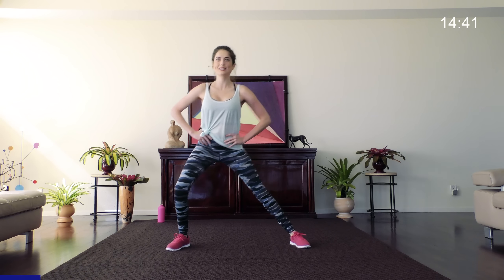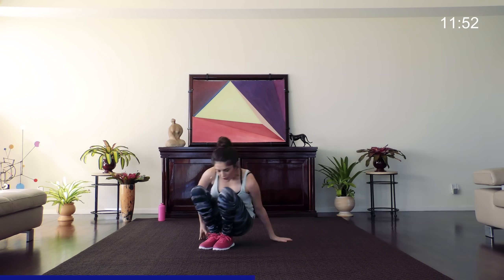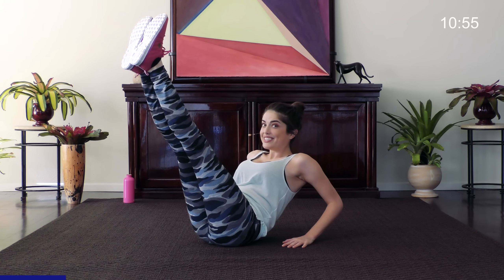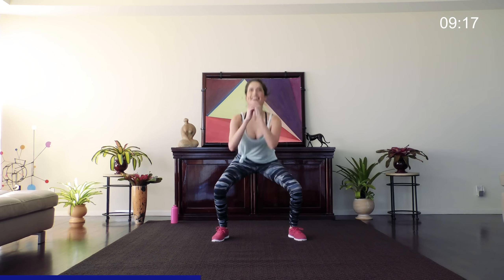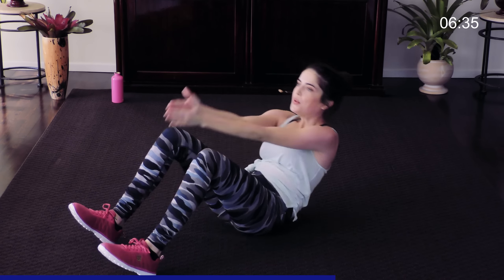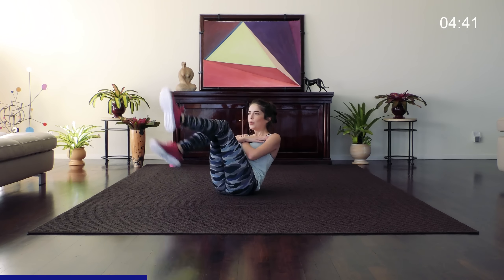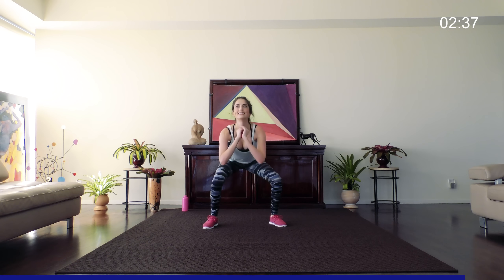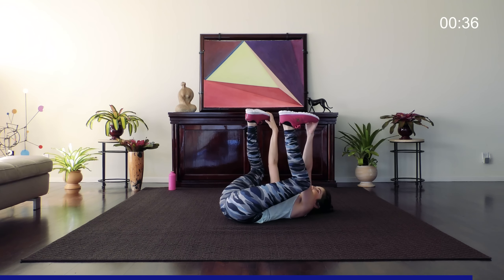15 min Beginners Ab Workout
Follow Kelsey on IG @kelseybohlen

If you are trying to get a visible 6 pack, you must go through 2 stages. #1 is the Bulking Stage, during which you want to gain as much muscle as possible. That means eating more calories than maintenance level. #2 is the Cutting Stage, which means you're now going to cut away fat and show off your gains by doing cardio. This routine addresses both stages. Do this workout twice a week. Consistency is key! Each set will burn approx. 90-130 calories.

If you like our channel, you'll love our innovative website! If you decide to join, it's only $4.99/mo. Cancel anytime.

We offer a vast library of over 500 videos with 4 new ones added weekly.

You'll never need to buy another fitness app!! You'll find over 500 workout routines to choose from instantly - with no loading time needed.

You can even save the workouts in GIF format & watch them offline!

All of this and more for 17ç/day